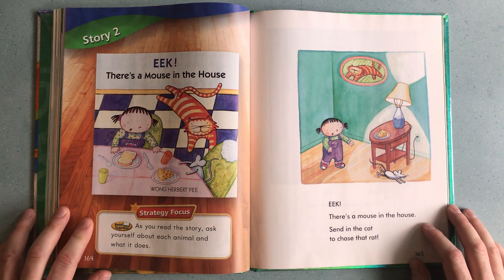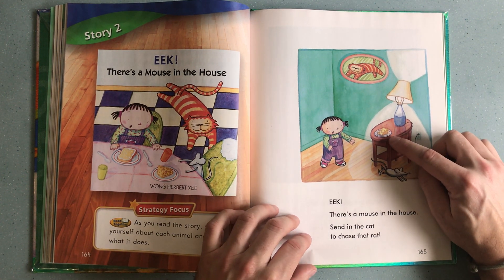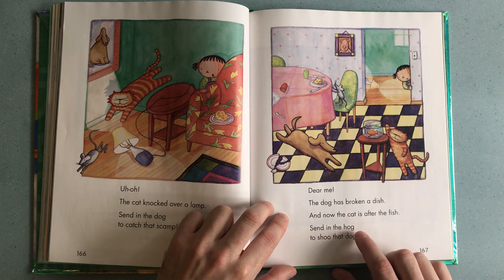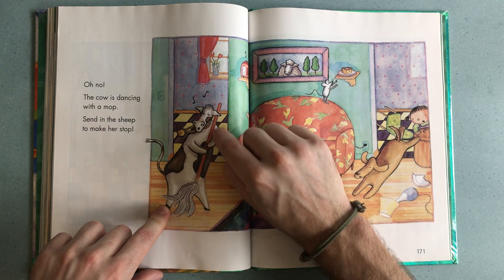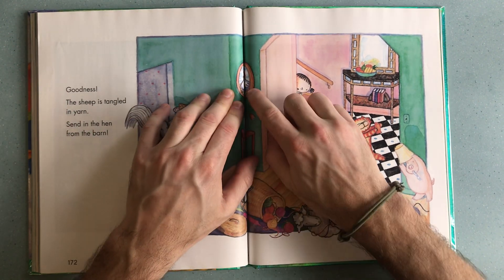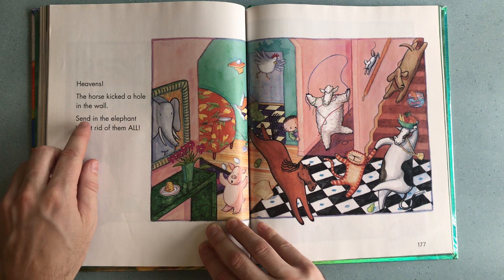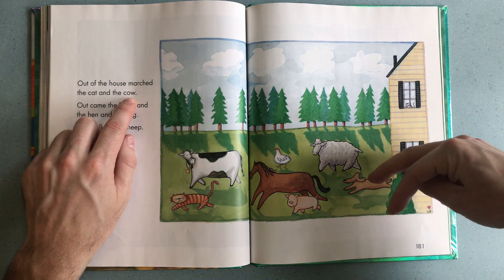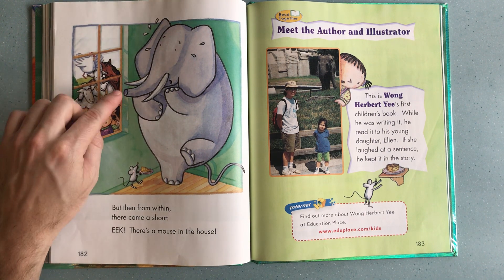EEK! There's a Mouse in the House